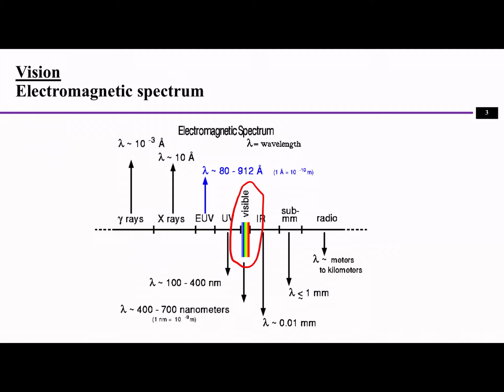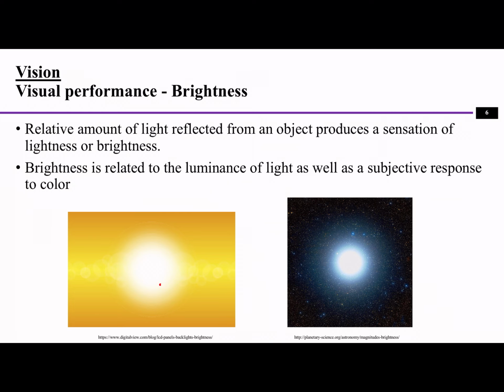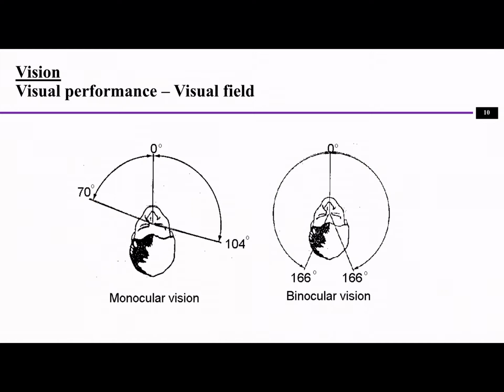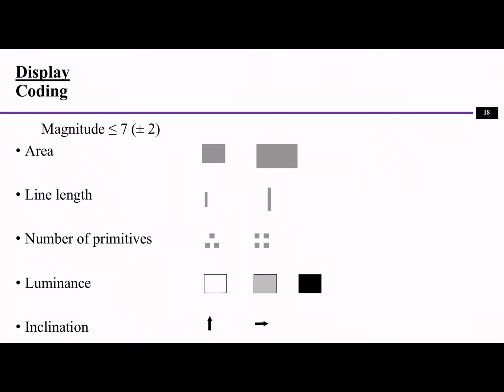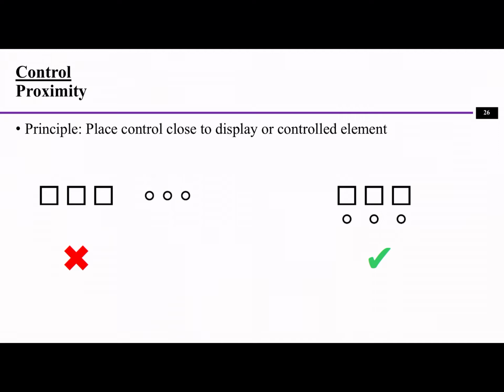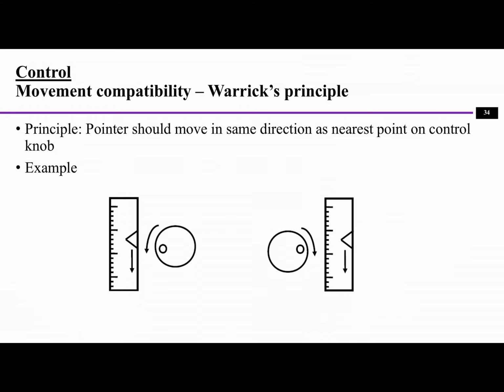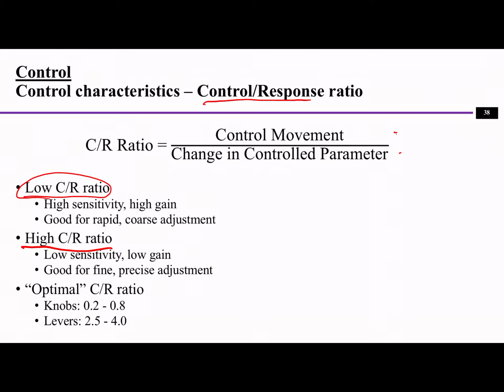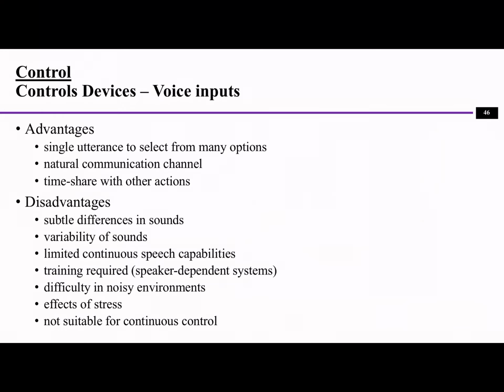ISAT331 Lecture 14-Vision, Display, Controls